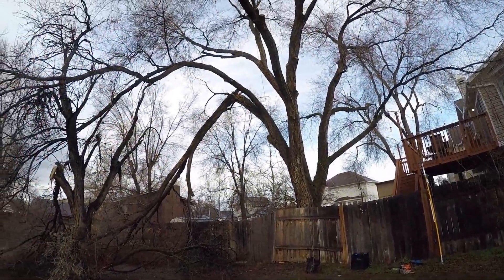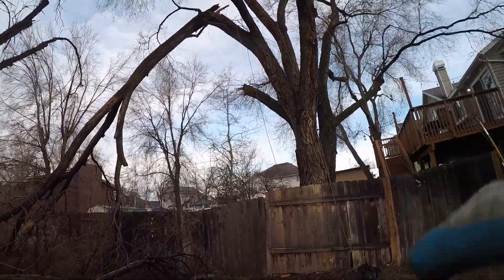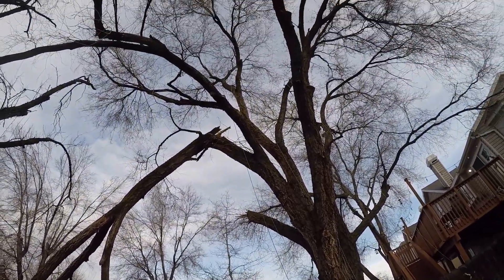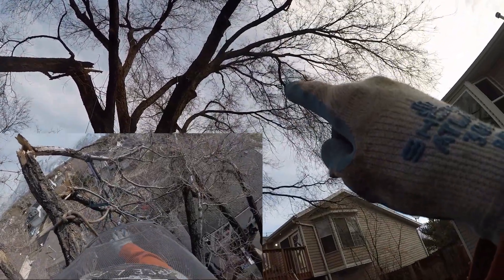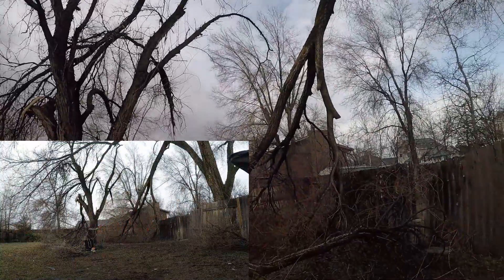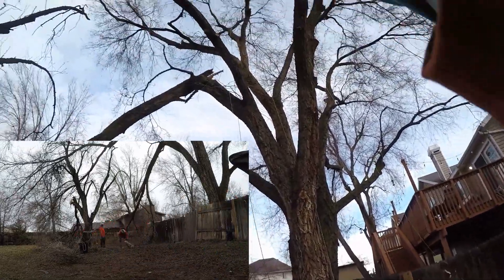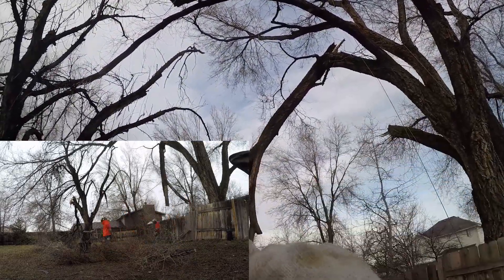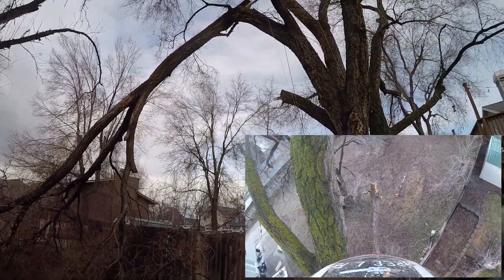Storm damage removed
old elms that stretch with heavy wet snow dont fair out to well.